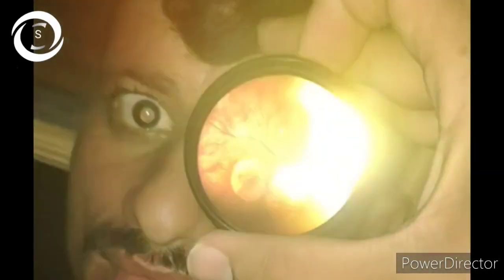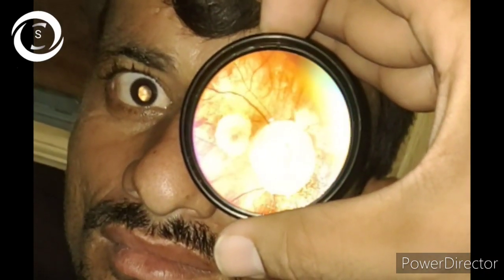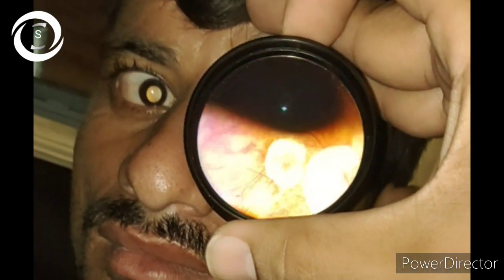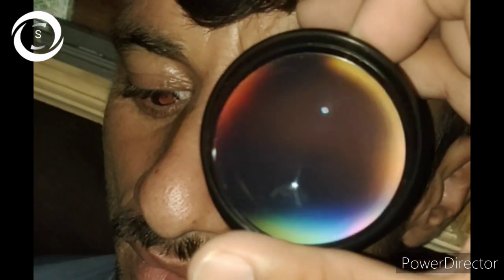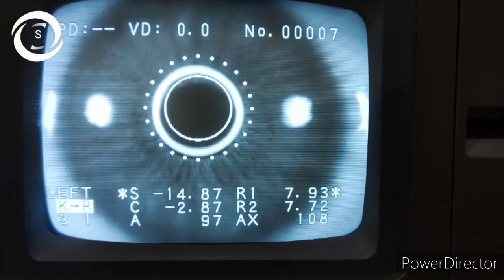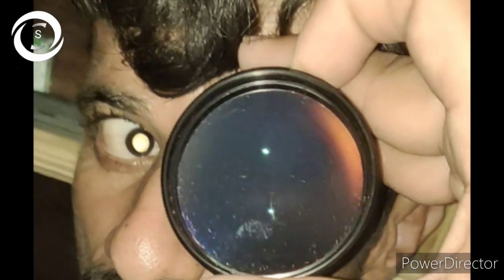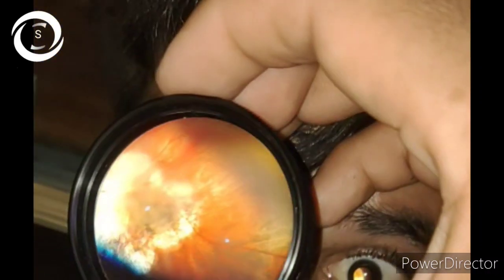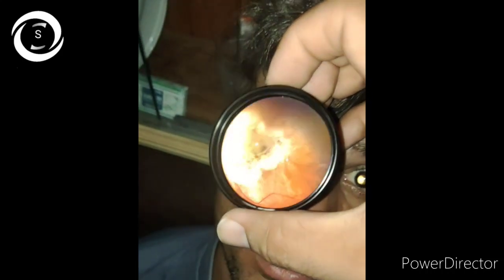Pathological Myopia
In this video I will show you young male myopic patient with counting finger vision both eyes and classical myopic fundus features .